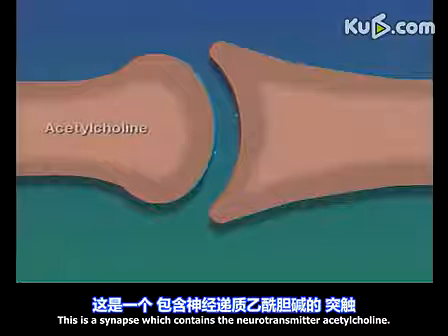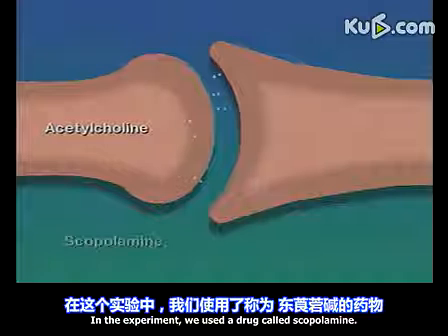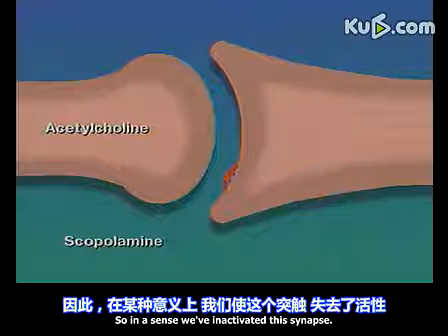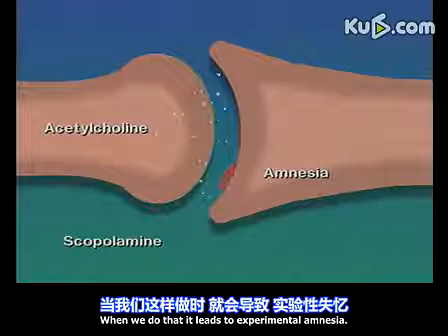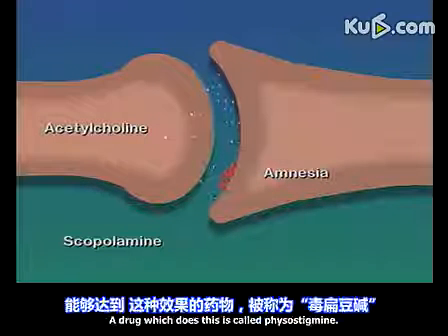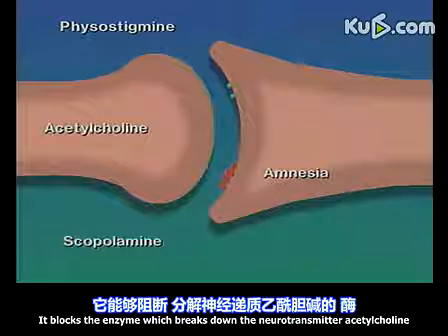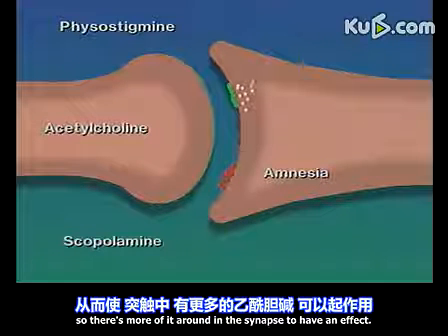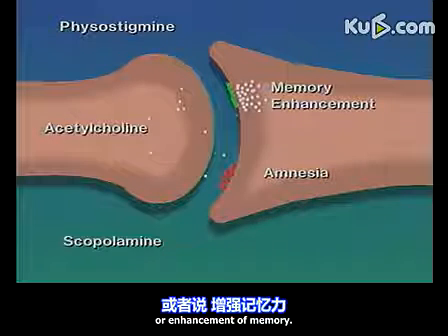探索心理學03 腦的行為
探索心理學--為早期的心理學視頻。對心理學有興趣的朋友，可以做為學習的開始。

這一節目材料編寫者及主持人為菲力浦·津巴多(Philip G.Zimbardo)，他是美國斯坦福大學的心理學教授，當代著名心理學家，2002年曾任美國心理學會主席。40多年來，由於他在心理學研究和教學領域的傑出貢獻，美國心理學會特向津巴多教授頒發了Hilgard普通心理學終身成就獎。  這是一個為大學課堂及成年學習者介紹心理學的視頻教學系列，共26個半小時的視頻。

近年來愈來愈多人學習心理學，學習心理學可以增強自我認知，幫助理解人類行為和心理過程。它不僅能夠促進個人成長，還能提高與他人的溝通和理解能力。透過心理學知識，可以更好地處理壓力，解決問題，並在職業和日常生活中做出更明智的決策。

如果您想成為一個心理助人工作者，學習成為心理諮詢師，為您提供心理學進修、心理實際操作課程、國際證照考試輔導、碩士博士學歷學位就讀、心理相關學習課程。